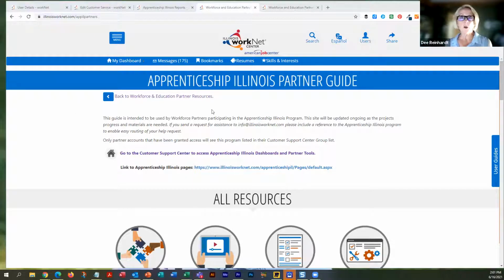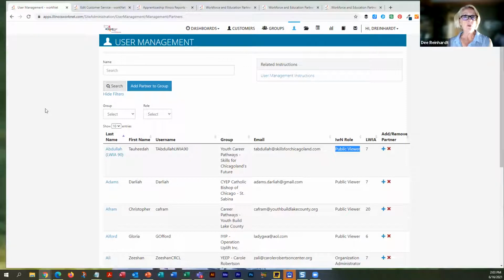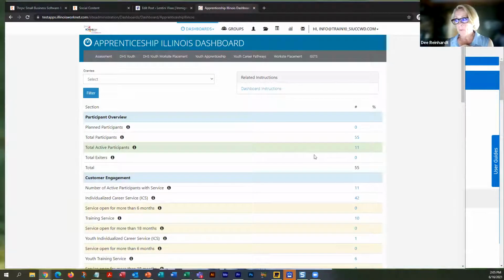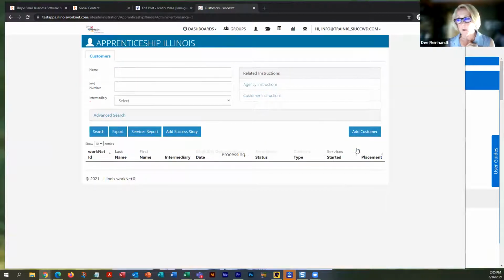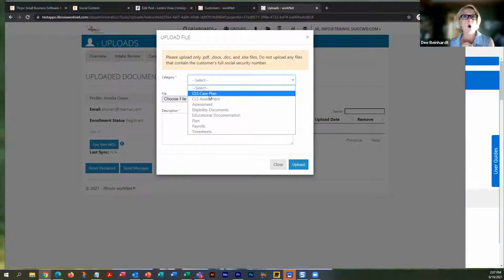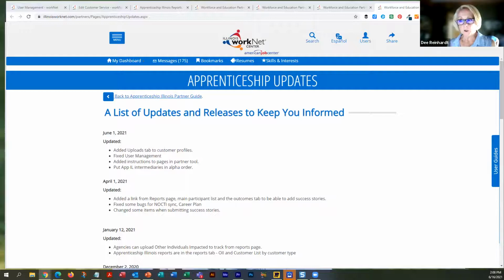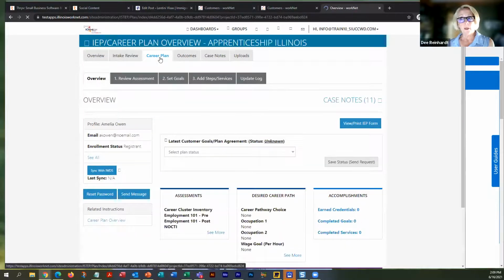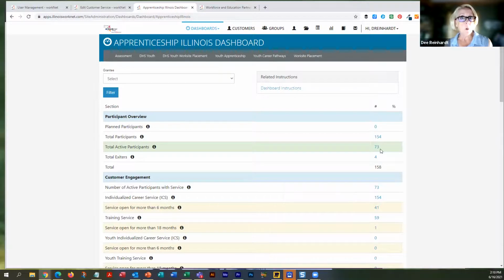Apprenticeship IL TA Session - June 16, 2021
This is the 6/16/2021 recording of the Technical Assistance Session for Apprenticeship Expansion. This video is for grantees of the Apprenticeship Illinois Program funded through the Illinois Department of Commerce & Economic Opportunity.